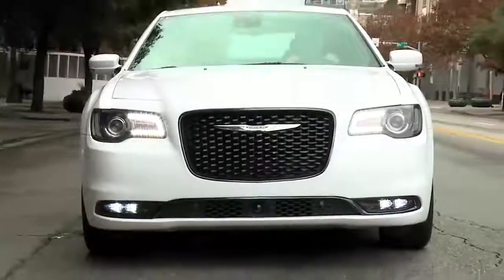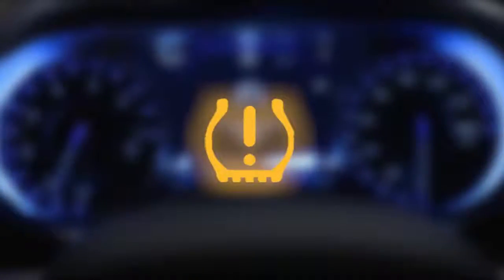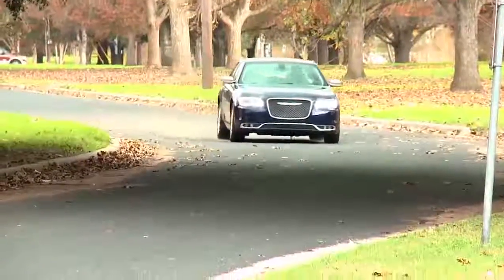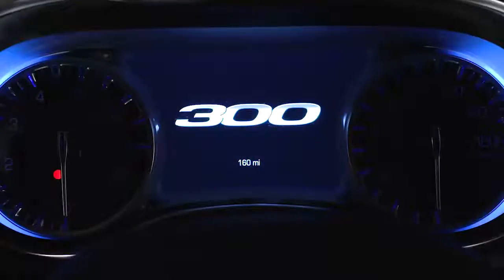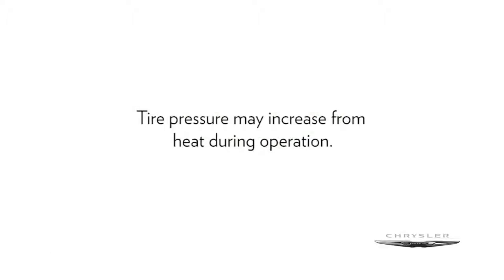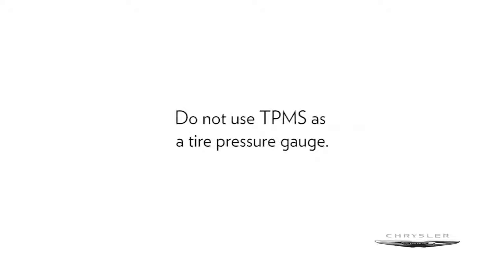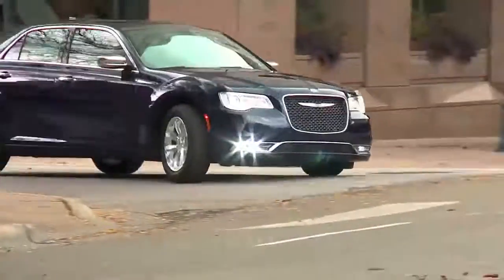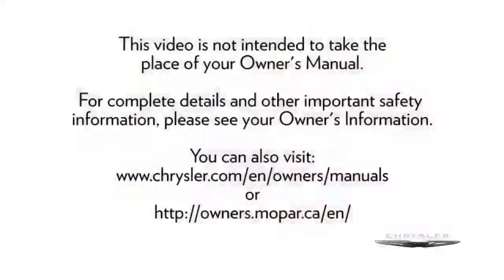Tire Pressure Monitoring System-TPMS light and tpms sensor in 2017 Chrysler 300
Enjoy added safety and convenience out on the road. Discover how the Tire Pressure Monitoring System can take the hassle out of maintaining proper tire pressure in your 2017 Chrysler 300. Learn how the TPMS light and TPMS sensors act as preventative safety features and learn more about monitoring proper tire pressure information.